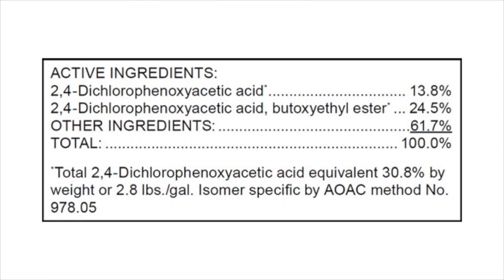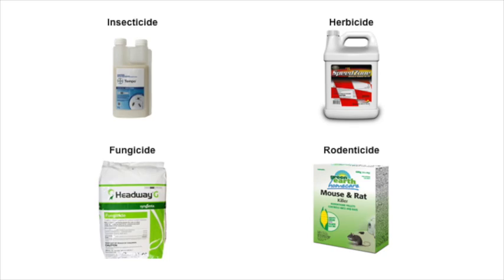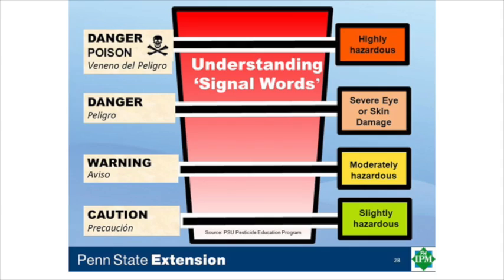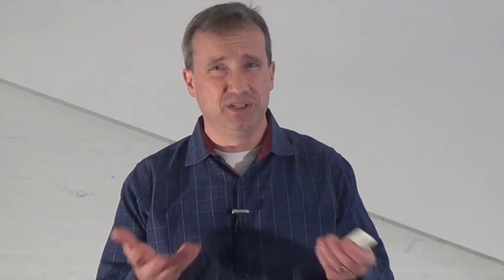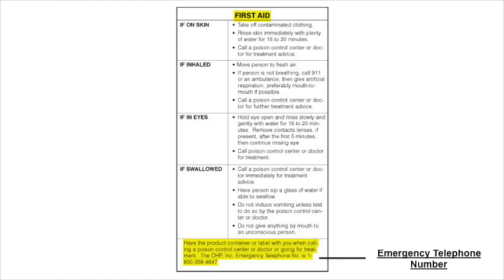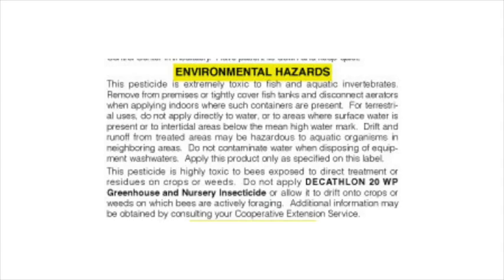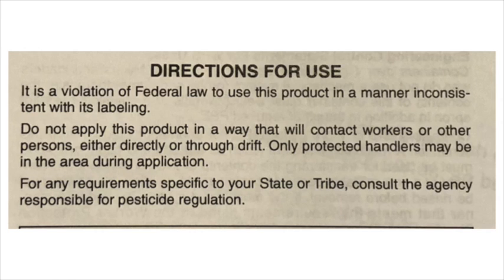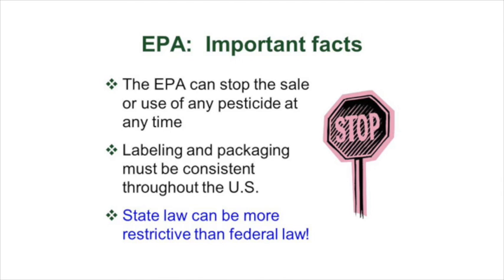Teed & Brown University: Reading the Pesticide Label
The Pesticide Label